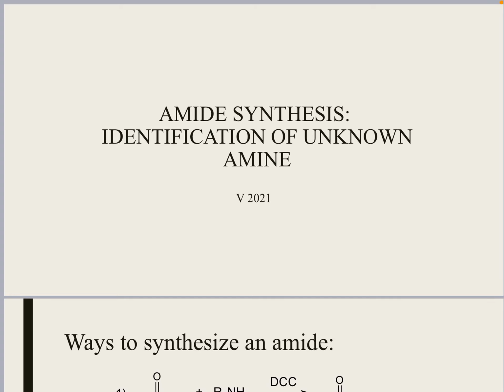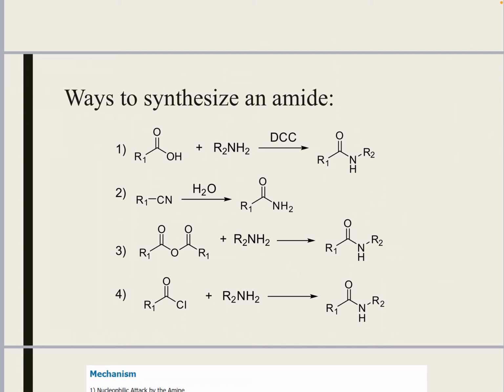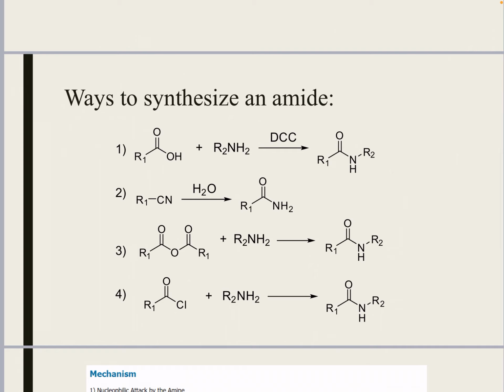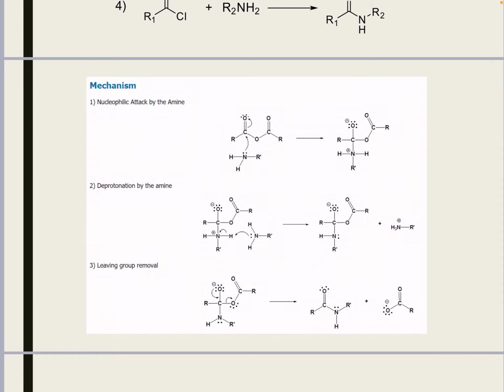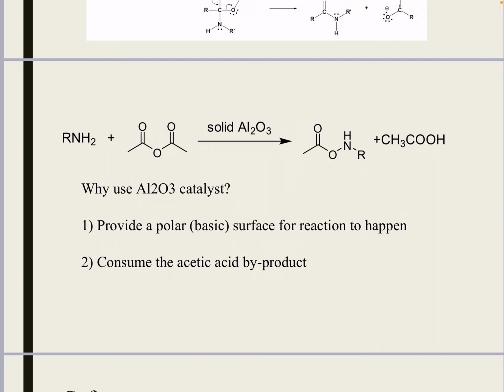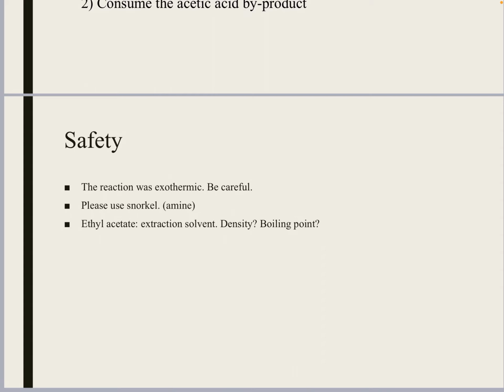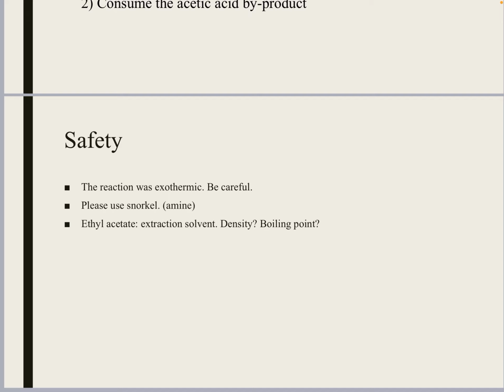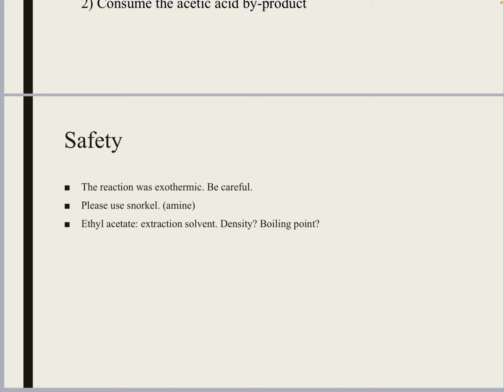Amide Synthesis MOE